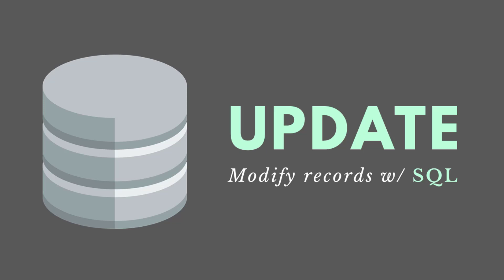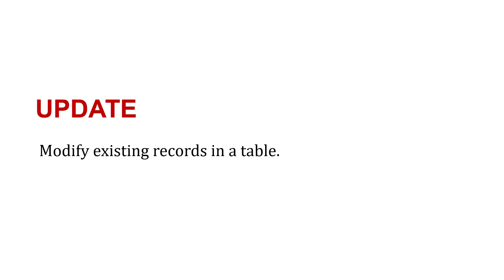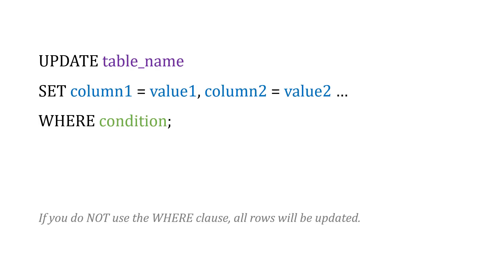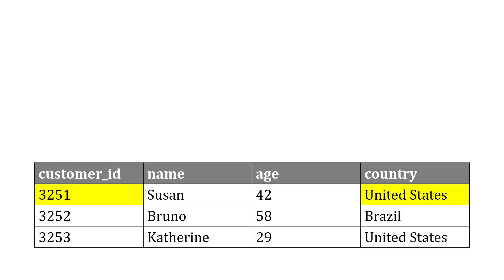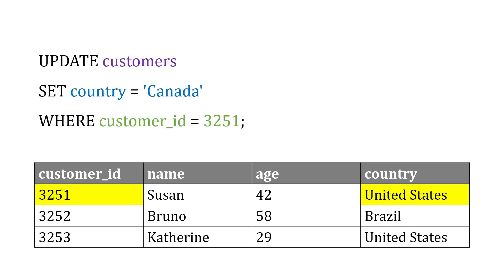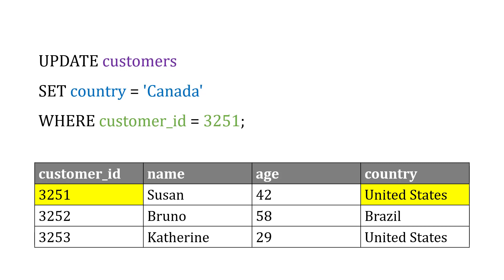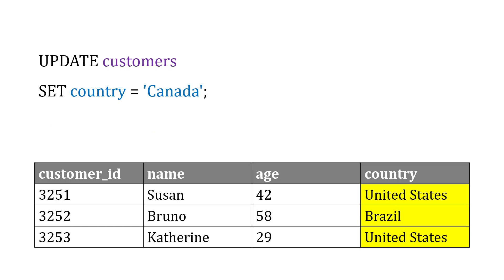UPDATE Statement (SQL) - Modifying Records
In SQL, we can use the UPDATE statement to modify existing records in a table.